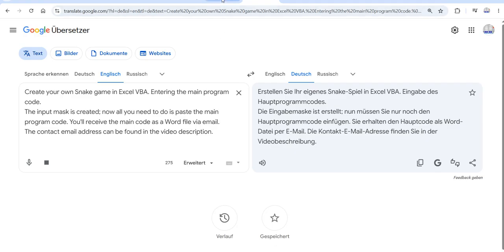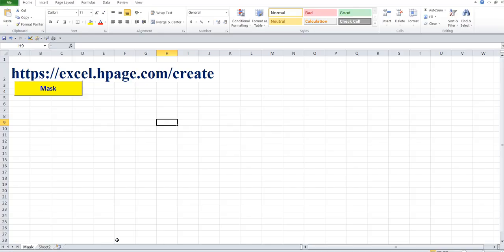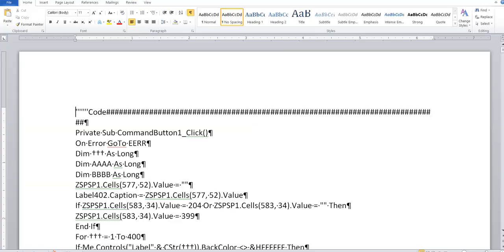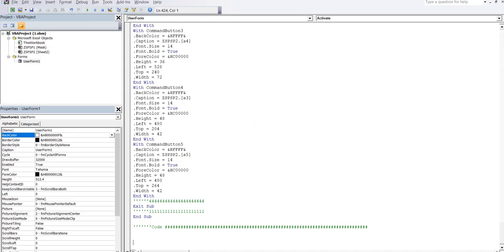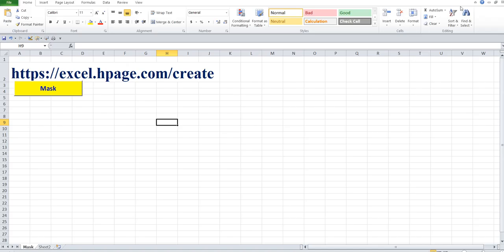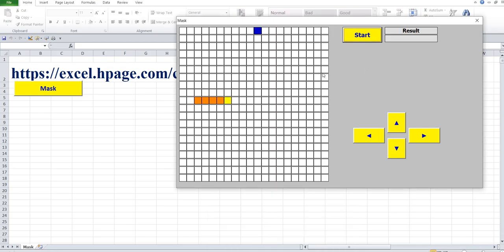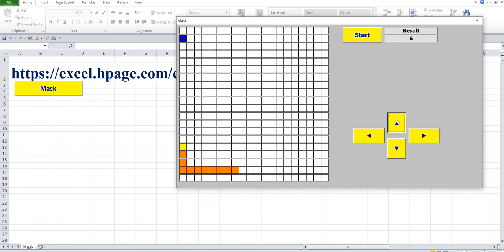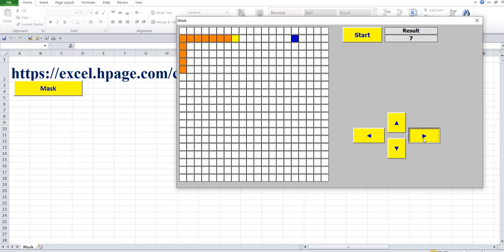8 Create your own Snake game in Excel VBA Entering the main program code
Create your own Snake game in Excel VBA. Entering the main program code.
The input mask is created; now all you need to do is paste the main program code. You'll receive the main code as a Word file via email.

In the VBA editor, double-click the UserForm1 element, then select the entire contents of the editor using the keyboard shortcut Ctrl + A and delete it.

In the Word file, select the entire content using the keyboard shortcut Ctrl + A (this is very important; be sure to reduce the line spacing), copy the entire content, and paste the copied content into the VBA Editor.

The second worksheet is to be hidden. The program is finished.

This game is an Excel file programmed in VBA. The game is played from a user form. Playing field is 20 × 20 squares. In the beginning, the snake has a yellow head and four orange body parts. The snake is supposed to catch the blue rabbit. The rabbit doesn't run away and just waits for Snake to catch it. After each captured rabbit, the snake's body becomes one box longer and the player receives one point. The snake can be up to 299 orange boxes long. The new rabbit appears in a different box. If the new rabbit cannot be seen, the snake should keep moving and the new rabbit will come out. Four buttons with arrows control the movement of the snake; the direction of the arrow is the direction of movement.
The game is started with the "Start" button, the four control buttons will be visible and the result is no points.
If the snake leaves the playing field or bites into its own body, the four control buttons are hidden and the game is canceled.